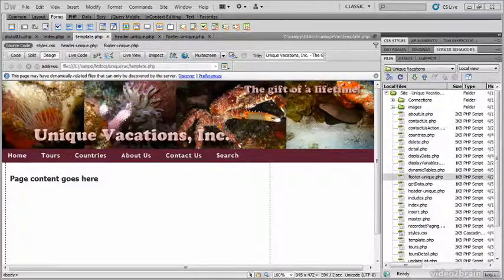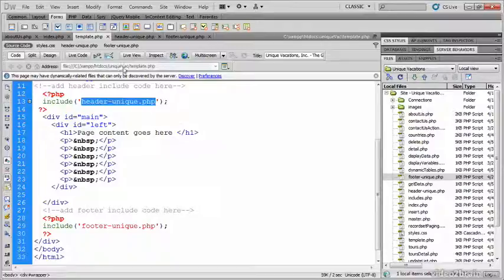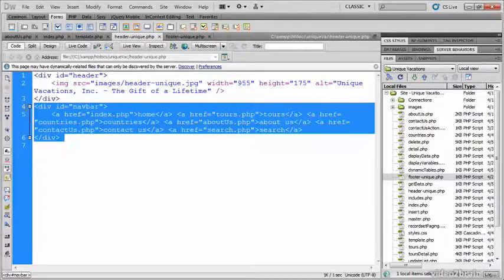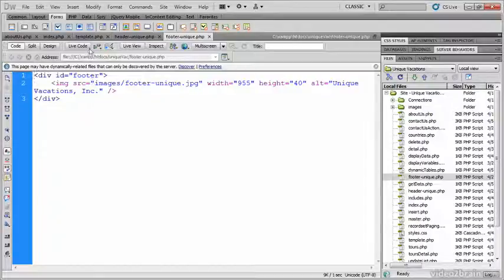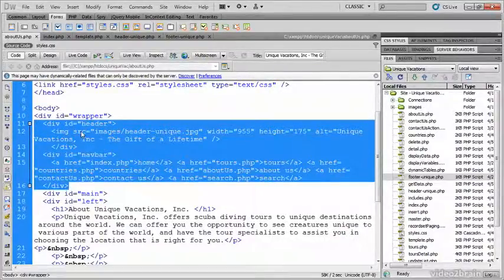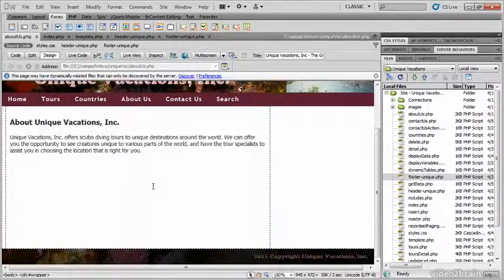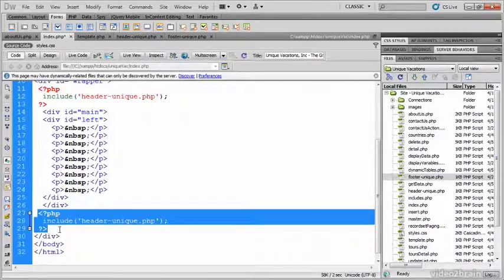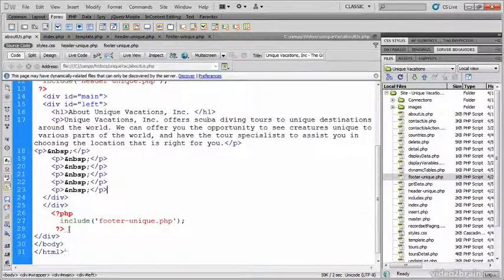Xây data driven website với Dreamweaver CS.5 chapter 3 phần 6